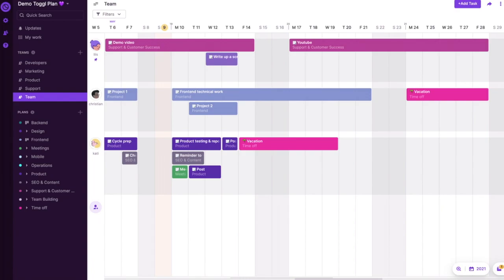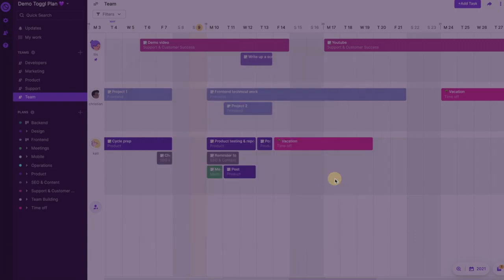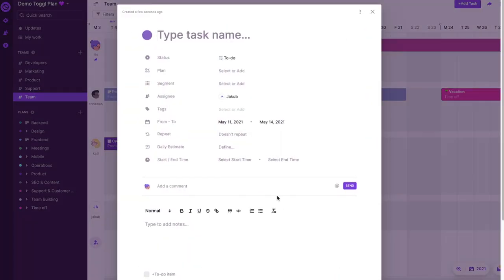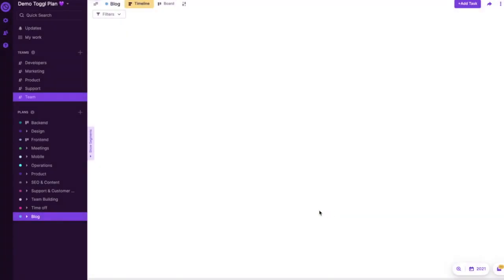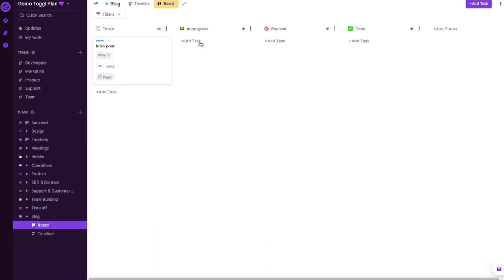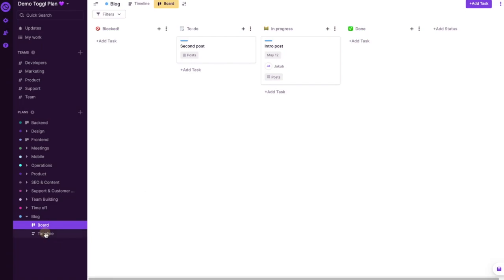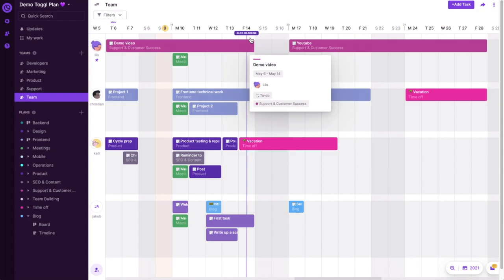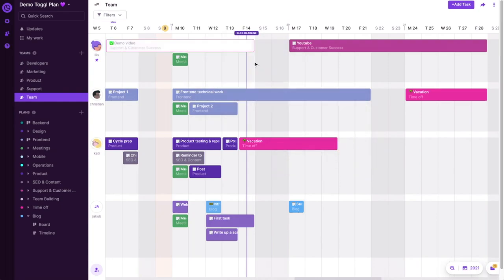Toggl Plan Demo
This product Demo will introduce you to the very basics of Toggl Plan.